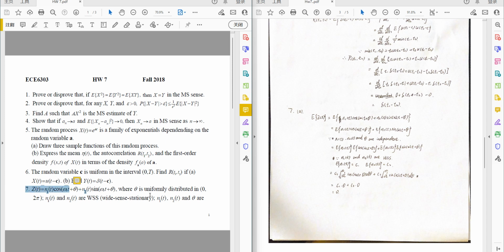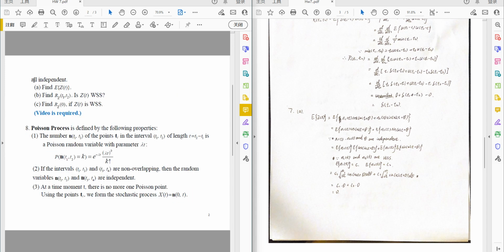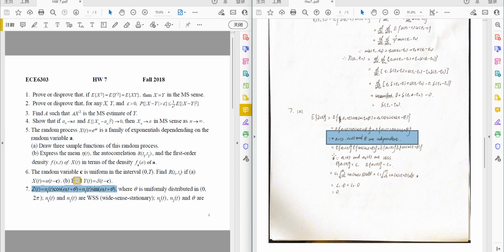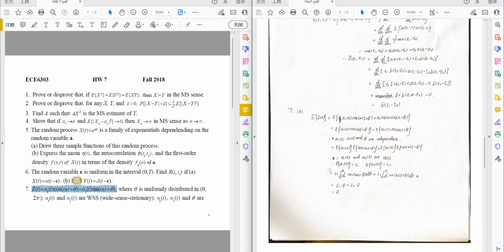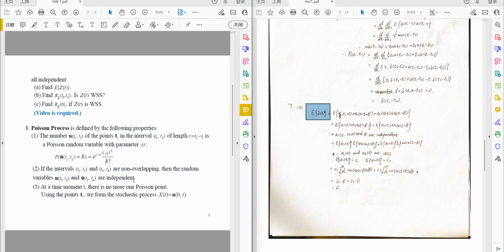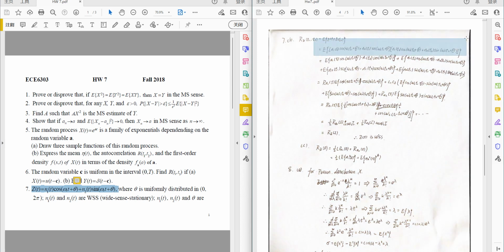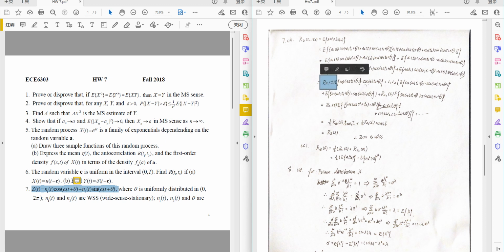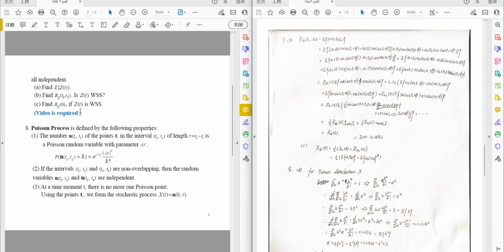HW7Q7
This is my probability course Hw 7 Q 7 presentation